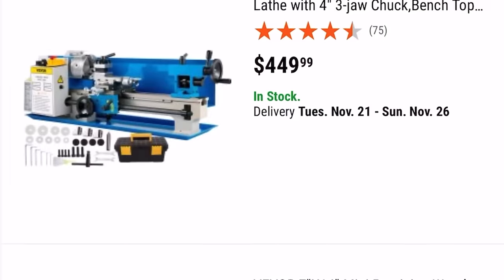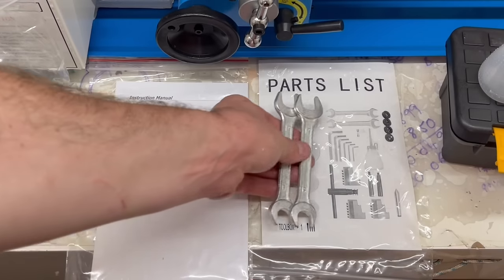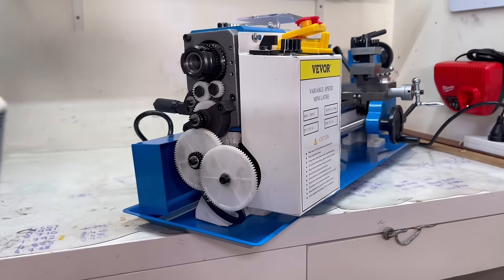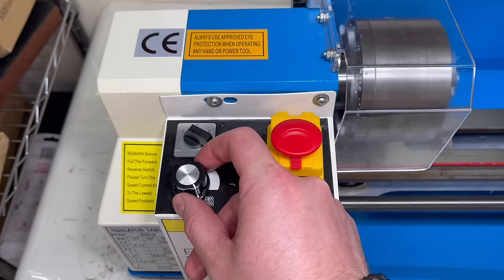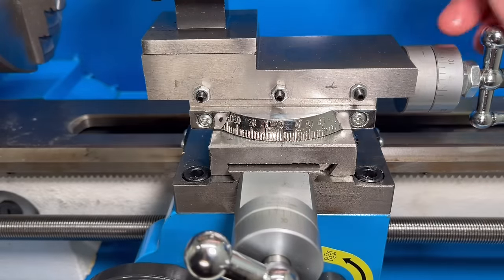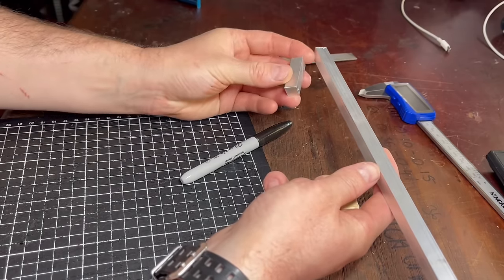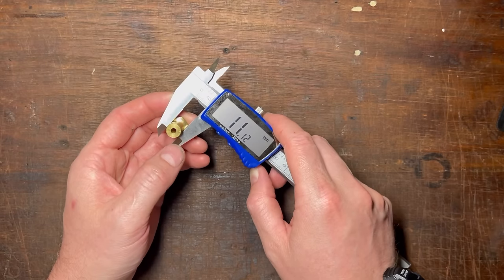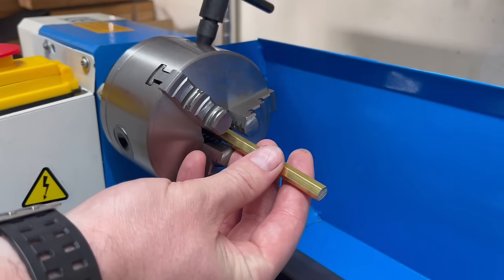Testing A Cheap Chinese Mini Metal Lathe: Is It Worth It?!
I unbox, setup and troubleshoot an inexpensive Chinese mini metal lathe from Vevor. I cover the process of how to set gib screws, what is involved in assembling a hobby metal lathe, discuss if it's is worth buying as well as cover testing the accuracy of these Vevor hobby lathes. I also turn a nut and bolt from brass hex stock as a first project that you can do, with no experience at all! It can be daunting learning a new skill, however this shows just how easy it is to get into and give you the confidence to do so and open your home workshop up to a world of endless possibilities!

00:00 Vevor Mini Metal Lathe
00:53 Unboxing a Chinese mini lathe
01:34 Overview of the mini lathe
02:01 Thread cutting on a metal lathe
03:20 How to set gib screws on a metal lathe
04:25 How to make a carriage lock
05:05 How accurate is a Chinese mini lathe?
06:05 How to make a nut and bolt on a metal lathe
09:15 Is it worth buying a Chinese mini lathe?